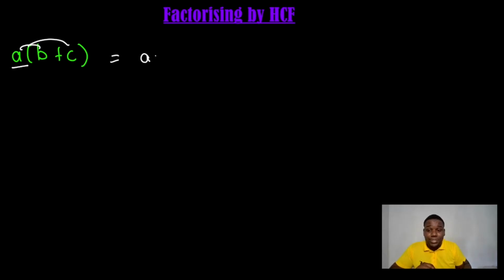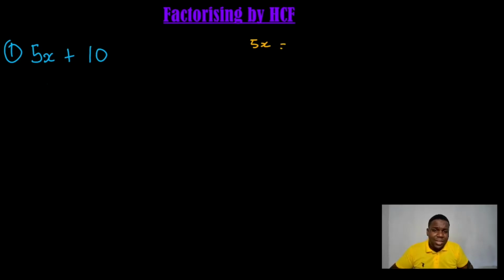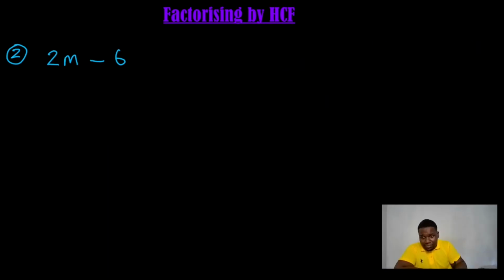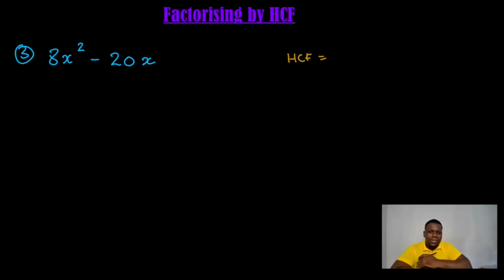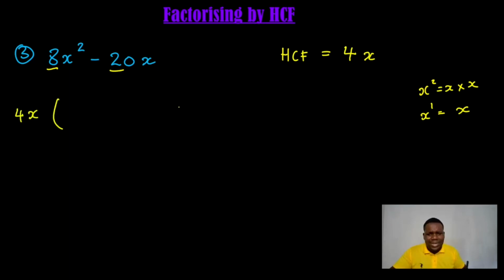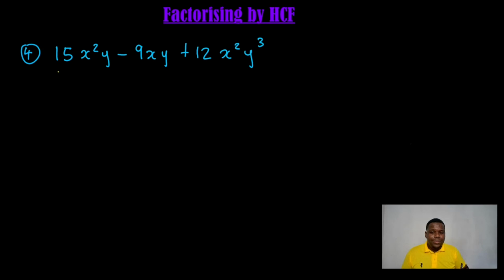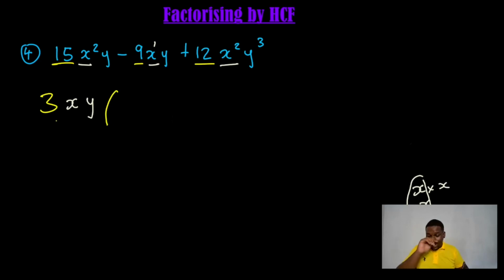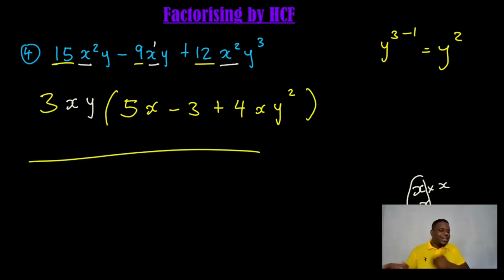Factorising by HCF PART 1 | CSEC Math | The Tutoring Hub JA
This tutorial video will explain how to factorise expression by using the highest common factor.

There are a few requisite skills needed to fully grasp this concept including factorization and computing basic operations.